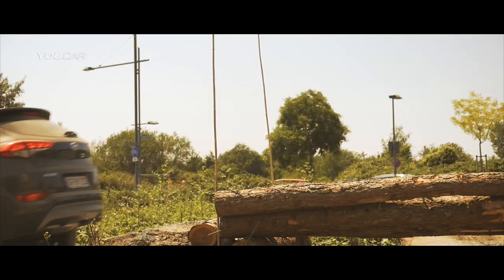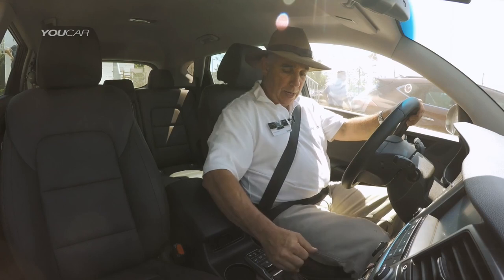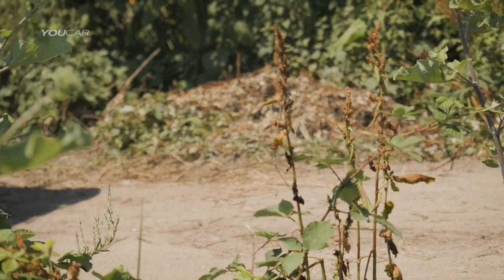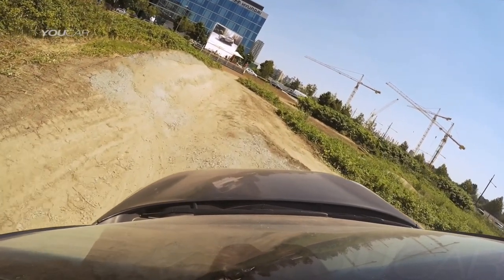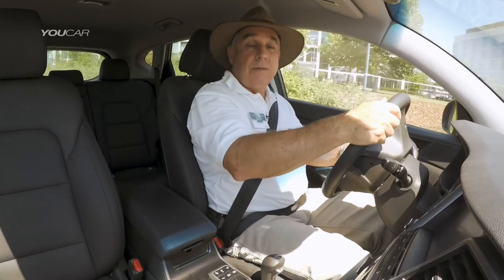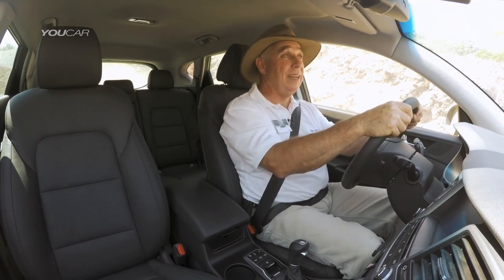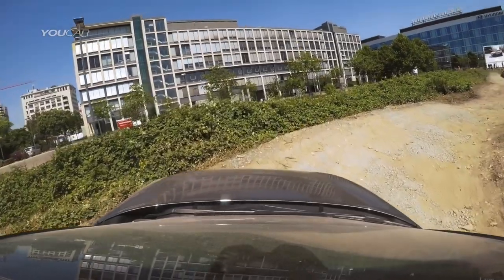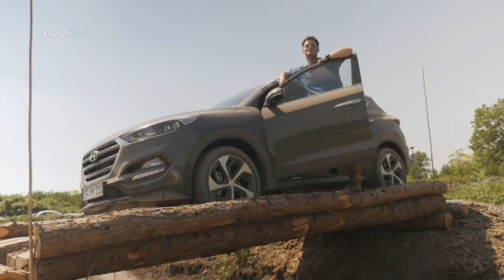Hyundai Tucson OFF-ROAD Test Drive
2016 Tucson offer an advanced AWD system developed by Hyundai in conjunction with Magna Powertrain. The system includes a driver-selectable AWD lock that allows a differentiated torque split between front and rear wheels, for off-road and extremely slippery road conditions. The system also includes Active Cornering Control, which automatically transfers torque to the wheels with the most traction. The system reduces understeer and enhances cornering performance by braking the inside rear wheel and delivering more torque to the outside rear wheel, providing a torque-vectoring effect. Finally, the system incorporates both Hillstart Assist and Downhill Brake Control to assist drivers facing sharp incline or decline conditions.

The 2016 Hyundai Tucson platform offers enhanced driving dynamics with more than one inch increase in width and a 1.2 inch increase in wheelbase for greater ride comfort and linear stability. The front and rear overhangs were increased in smaller proportion to this increased wheelbase, centering more of the Tucson’s mass within the wheelbase for better handling response and control. Even more, the entire Tucson chassis is more rigid, now using more than 50 percent Advanced High Strength steel compared with 18 percent for the former model. The new Tucson also benefits from strategic use of structural adhesives at higher stress points on the chassis and more extensive use of hot-stamping methods for greater rigidity. The structure also uses four-point bushing mounts for improved comfort and reduced road noise.

A world’s first shock-absorber mounting structure, the 2016 Tucson employs a dual-reinforcing panel rear wheelhouse design, which optimizes panels that are prone to vibration, resulting in a 109 percent increase in rigidity, reduced road noise levels and ride and handling improvements.

The Tucson suspension has been enhanced for more precise handling without sacrificing ride comfort. The front suspension is a MacPherson strut design, with coil springs, gas-filled shock absorbers and a 24.7 mm stabilizer bar. The rear suspension is an independent, multi-link design, now with dual lower arms for both FWD and AWD, for optimal ride comfort and body control. Overall, front and rear suspension setups are now 20 percent stiffer than the outgoing Tucson’s.

Both front and rear suspensions use SACHS dampers and lightweight, hollow stabilizer bars for superior body control in all driving conditions. Rear suspension control arms have been lengthened to minimize camber and toe changes throughout the suspension travel range, which has been increased to better absorb larger impacts. In addition, the jounce bumpers now use a more sophisticated, hydraulic-type design, for more refined responses over larger road impacts. Suspension bushings are now composed of a higher-dampening synthetic rubber that is 30 percent stiffer for smoother ride characteristics when compared with conventional rubber.

2016 Tucson also offers Drive Mode Select, which allows the driver to customize their Tucson’s dynamic responses, such as steering feel, transmission and overall powertrain responsiveness to their preferences, and to changing road or traffic conditions.

Go, it's free!